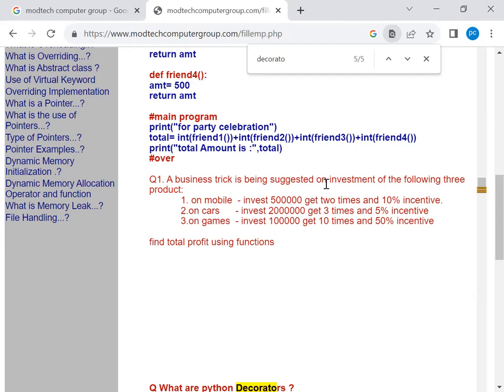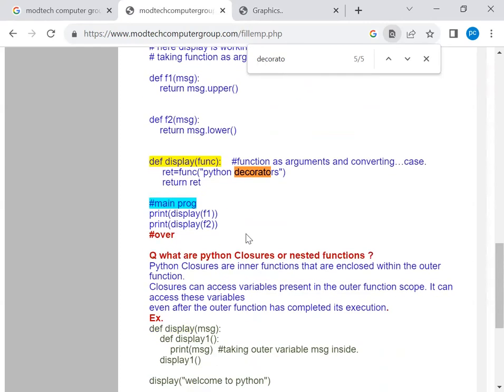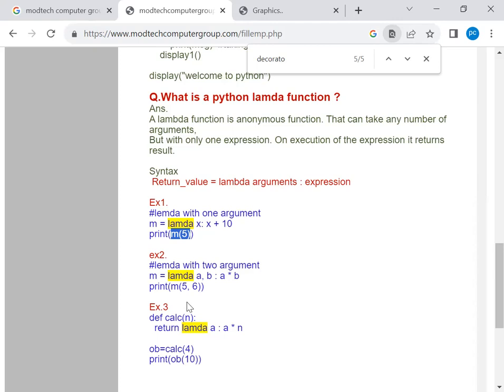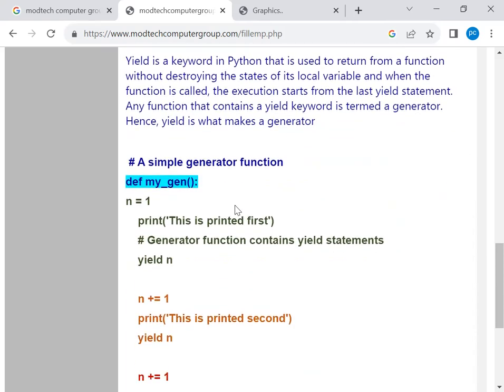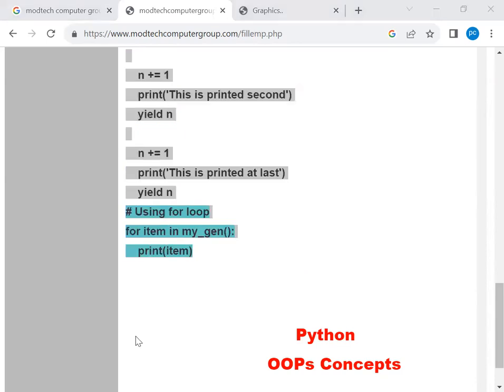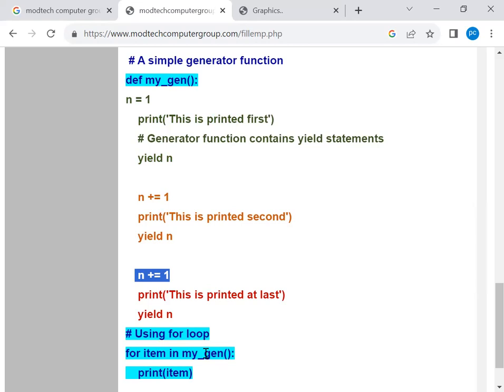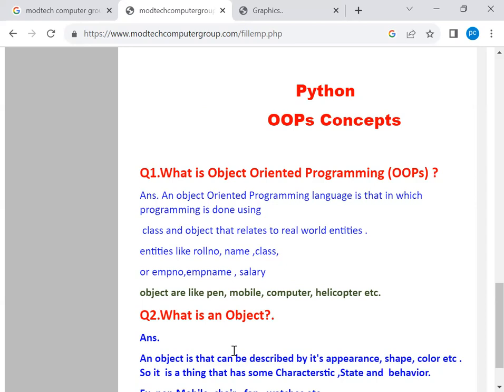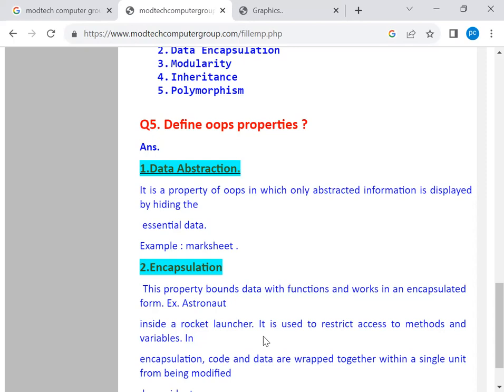Python decorators and generators,closer